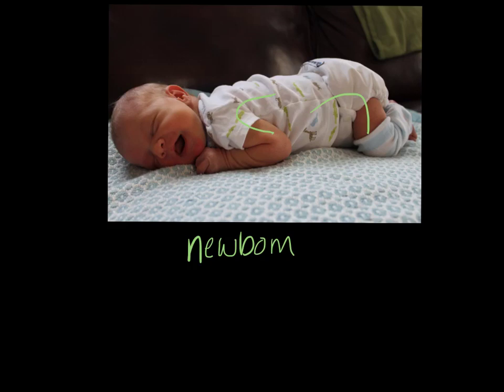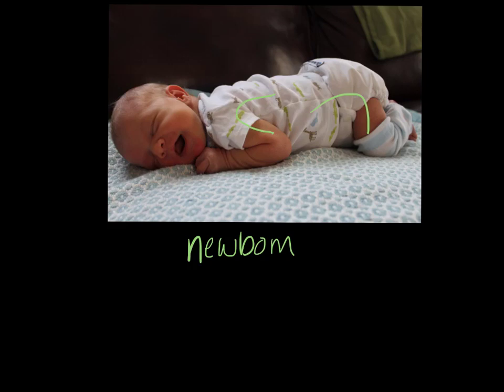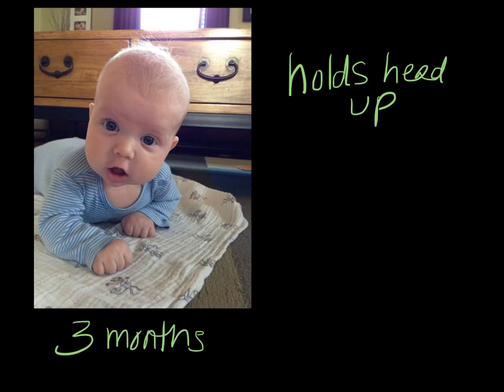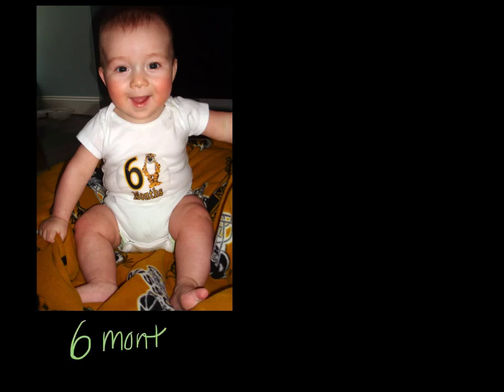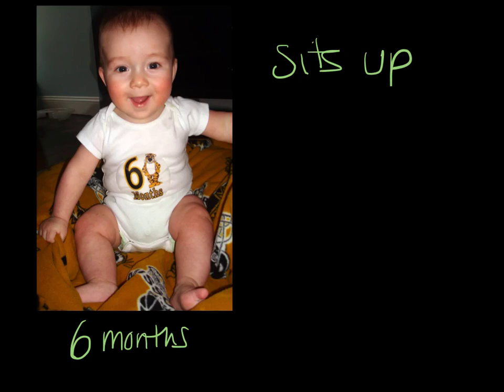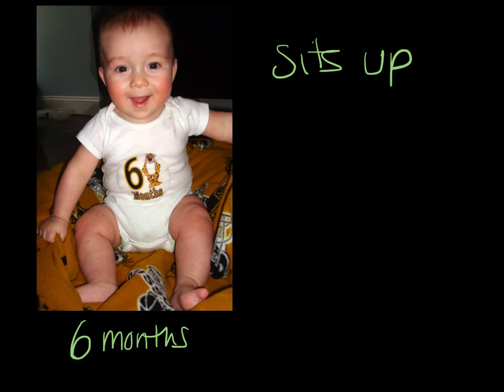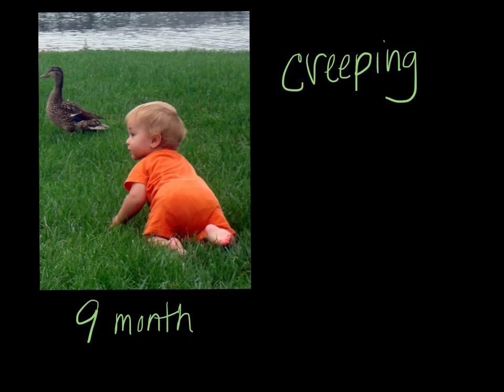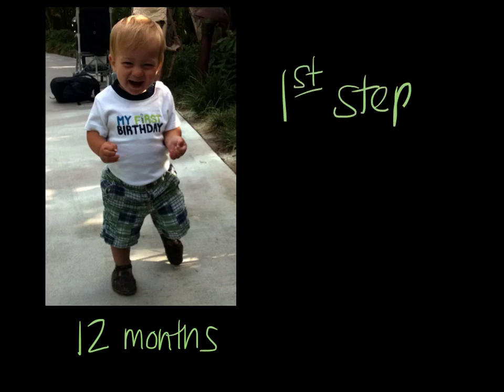Motor development in the first year